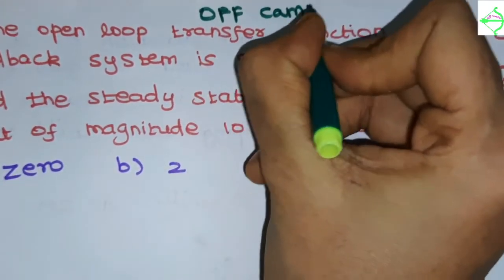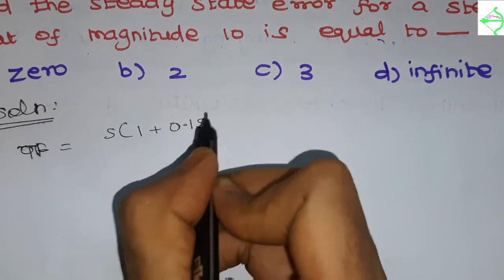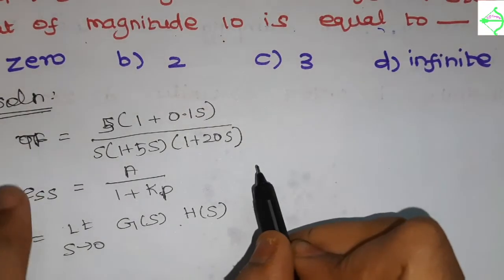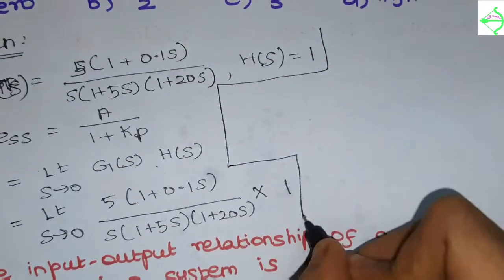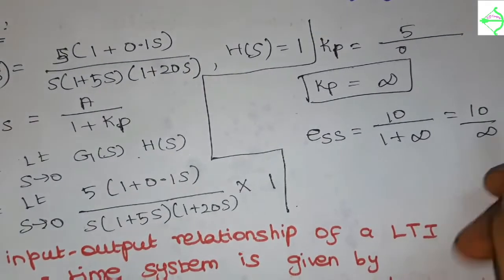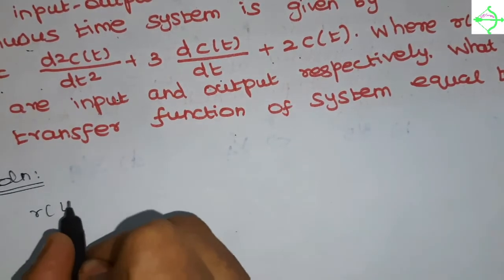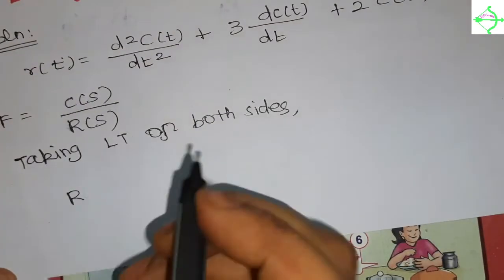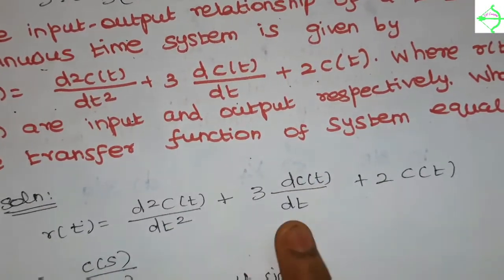Control Systems Part 5 | Solved Problems | TNEB, TRB